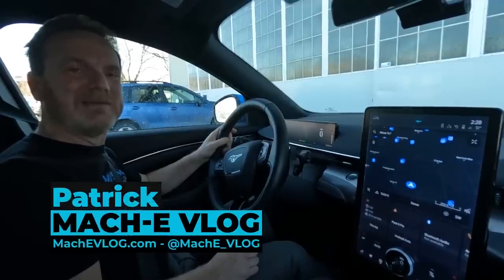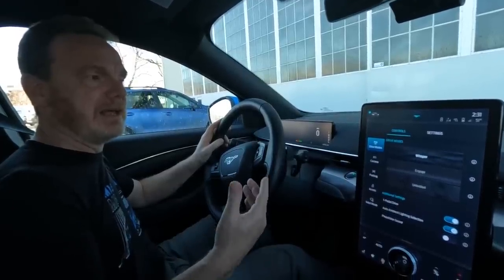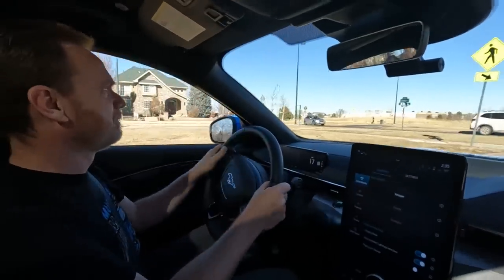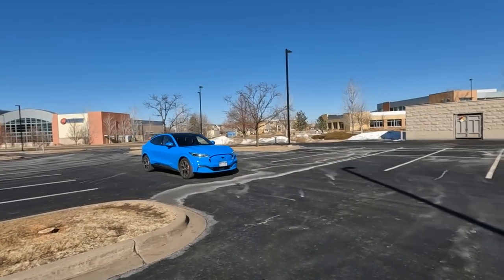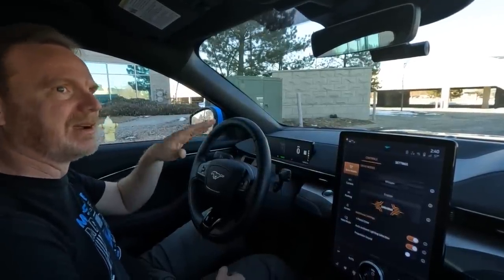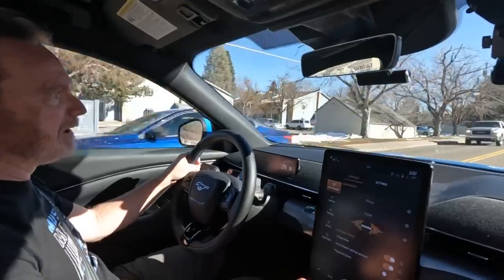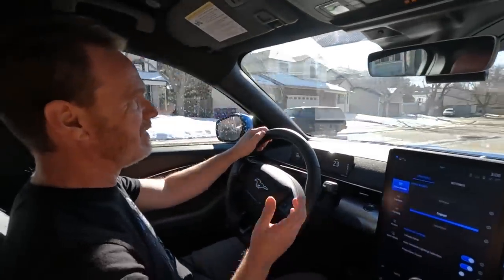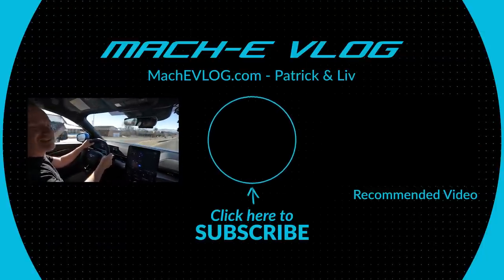What is One Pedal Driving? Tips and tricks (Mach-E and other EVs)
One pedal driving is a mode that is available in your Mustang Mach-E that allows you to use the accelerator pedal to speed up and slow down. In this video, I explain a little about what is one pedal driving and some tips for learning how to use it.

Although I'm driving a Mustang Mach-E, these one pedal driving tips will mostly apply to other EVs like Tesla.